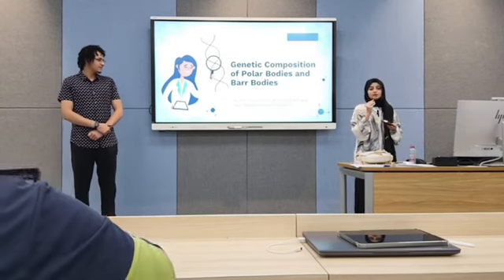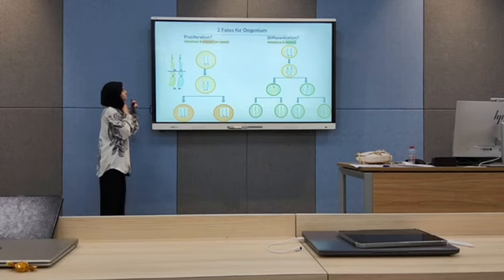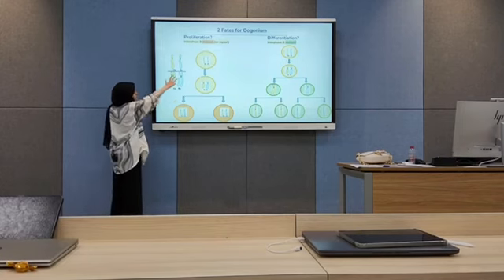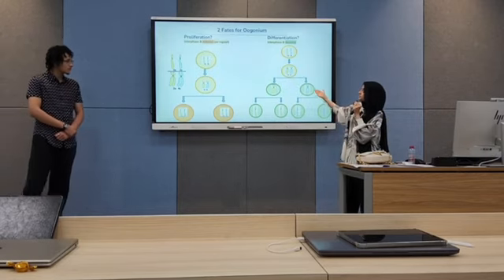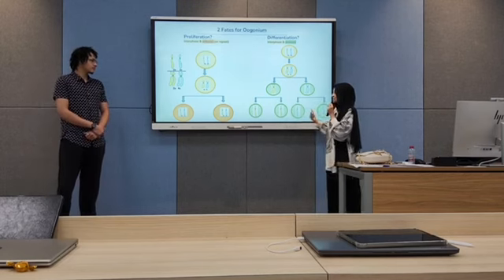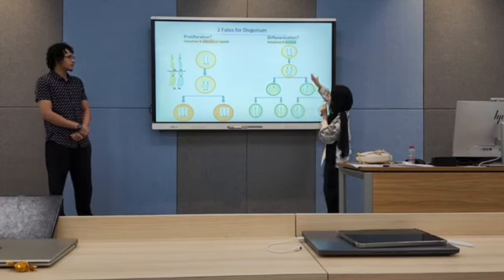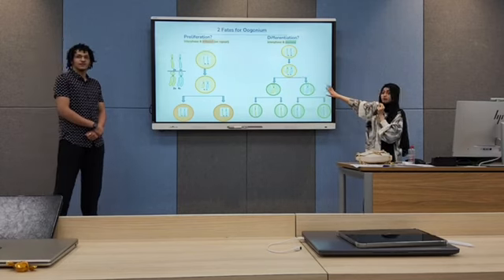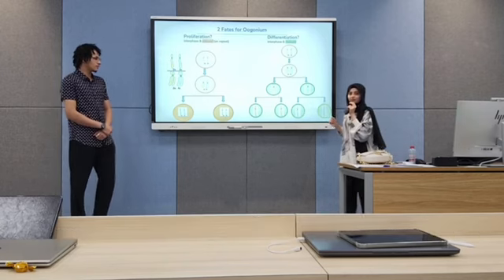Polar & Barr Bodies I Noor Sherif and Youssef Ashraf I Genetics Made Easy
In this video, we discussed the concept of the number of chromosomes & chromatids through oogenesis & we proved that there is no Y chromosomes in polar bodies, furthermore we added an interesting point about Barr bodies.

Video presenter : Noor Sherif and Youssef Ashraf
Editors : Noor Sherif